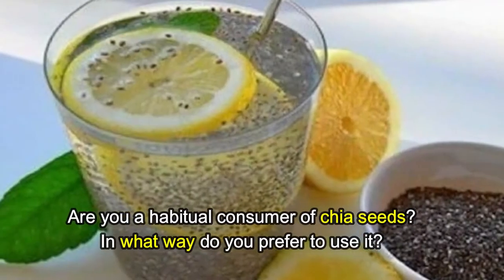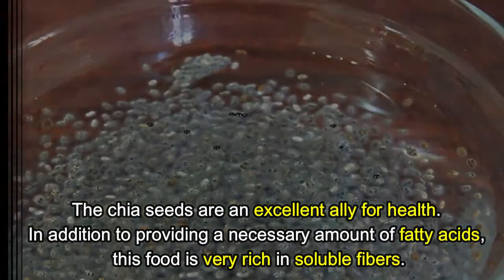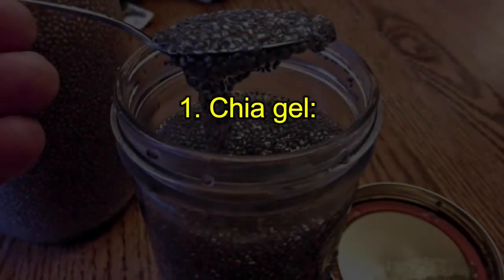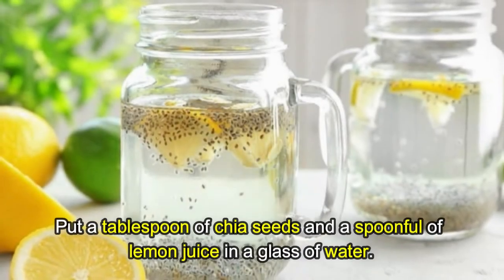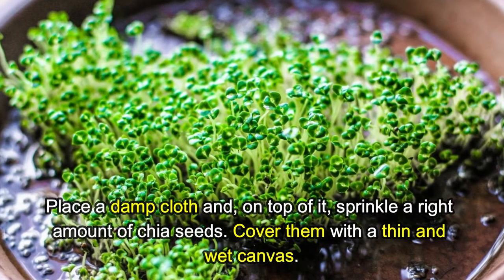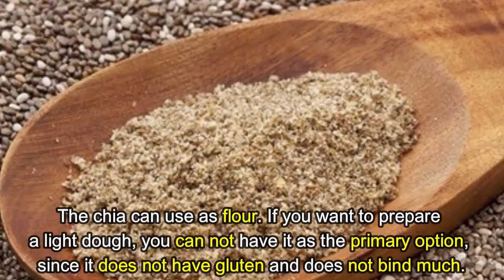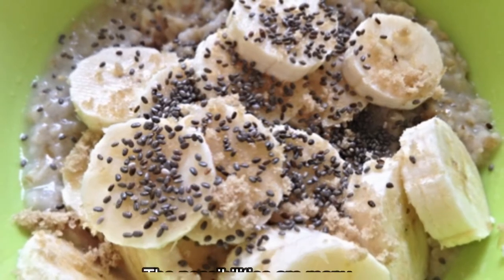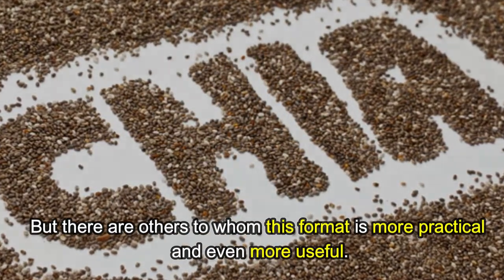7 ways to use chia seeds for quick weight loss Natural Remedies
NBA Youngboy - FREEDDAWG (Official Video)
YoungBoy Never Broke Again
Marvel Studios’ Avengers: Endgame | Film Clip
Marvel Entertainment
Mobile Homes: Last Week Tonight with John Oliver (HBO)
LastWeekTonight
Things about Relationships I wish someone told me about
Jaiden Animations
Mortal Kombat 11 - Official TV Spot
Mortal Kombat
Jennifer Lopez "Medicine" ft. French Montana (Official Music Video)
Jennifer Lopez
BTS (방탄소년단) '작은 것들을 위한 시 (Boy With Luv) feat. Halsey' Official Teaser 1
ibighit
Can We Find The Name Brand? (GAME)
'Avengers: Endgame' cast talks about the film's highly-anticipated debut l GMA
Good Morning America
John Cena returns as the Dr. of Thuganomics to verbally assault Elias: WrestleMania 35 (WWE Network)
WWE
I will beat you with my left hand Kevin Hart.
Jimmy Butler
The Auction Corvette Attempts an 8 SECOND PASS Part 4 **Bald Eagle Alert**
Cleetus McFarland
Can Liquid Oxygen Melt Diamond?
The King of Random
Baby monkey morning coffee run!
Every Wednesday
The Kings' "Malhari" Routine Is INSANE - World of Dance 2019 (Full Performance)
NBC World of Dance
PET SEMATARY (2019) Ending Explained
FoundFlix
After Show: Has Tamar Braxton Reached Out to Wendy Williams? | WWHL
Watch What Happens Live with Andy Cohen
Homecoming: A Film By Beyoncé | Official Trailer | Netflix
Netflix
Laci Kaye Booth & Brett Young Perform "Mercy" - All-Star Duets - American Idol 2019
American Idol
Playing Battleship With Real Ships
MrBeast
JD Pantoja & Elvis de Yongol - KATUNGA (Video Oficial)
JD Pantoja
The Perfect PokéRap | Unraveled LIVE at PAX East 2019
Polygon
YOU VS ...  S1 • E16
YOU vs HELLBOY - How Could You Defeat and Survive It (Hellboy 2019 Movie)
Crazy 'Fan' ATTACKS Bret Hart During WWE Hall of Fame 2019 Speech!
Wrestlelamia
Wrestlelamia
How Avengers: Endgame Is Going To Change The MCU Forever
Looper
Rochy RD - Respuesta Para Pusho | Vídeo Oficial
Rochy RD
La Romana Feat. El Alfa - Bad Bunny ( Video Oficial )
Bad Bunny
Lil Nas X - Old Town Road (feat. Billy Ray Cyrus) [Remix]
Lil Nas X
WORLD’S BIGGEST JENGA CHALLENGE! (500+ POUNDS)
Unspeakable
The Fastest Way to Big Biceps (WORKS EVERY TIME!)
ATHLEAN-X™
Teens React To Emma Chamberlain
FBE
DELETING SOCIAL MEDIA FOR 30 DAYS CHANGED MY LIFE
Yes Theory
Making 500 Pounds Of Stretchy Ice Cream A Day • Tasty
Tasty
TESTING Full Face of HOT NEW VIRAL MAKEUP! Worth the Hype?
Sylvia Gani
5 Kitchen Gadgets put to the Test - Part 42
CrazyRussianHacker
NBA Stadium Basketball TRICKSHOTS vs Julius Randle
Jesser
BLACKPINK - ‘Don't Know What To Do’ 0407 SBS Inkigayo
BLACKPINK
6 Gems and Minerals Much Rarer (and Cooler) Than Diamonds
SciShow
Street Food in Pakistan - ULTIMATE WESTERN PAKISTANI Fast Food Tour | Karachi, Islamabad, Lahore!
Mark Wiens
Is Julian Newman OVERRATED!? Julian & Jaden STAR In Their Own Reality Show! Julian Has A GF!?
Overtime
[ComeBack Stage] BLACKPINK - Kill This Love , 블랙핑크 - Kill This Love Show Music core 20190406
MBCkpop
Virginia vs. Auburn: Final Four extended game highlights
NCAA March Madness
BUZZFEED UNSOLVED - TRUE CRIME  S5 • E3
The Suspicious Case of the Reykjavik Confessions
BuzzFeed Unsolved Network
Chefs vs Normals | Taste Testing Pretentious Ingredients Vol. 5
SORTEDfood
THE TRY GUYS  S3 • E16
When Will The Try Guys Die?
The Try Guys
I Ordered Every Drink From STARBUCKS
Guava Juice
Fan Attacks Bret Hart During WWE Hall Of Fame Induction Speech
Heel By Nature
PEOPLE VS. FOOD  S6 • E12
Adults Try 2019 VIP Coachella Foods | People Vs. Food
REACT